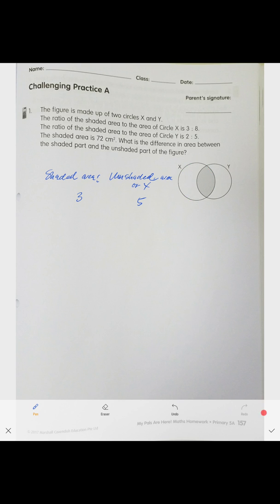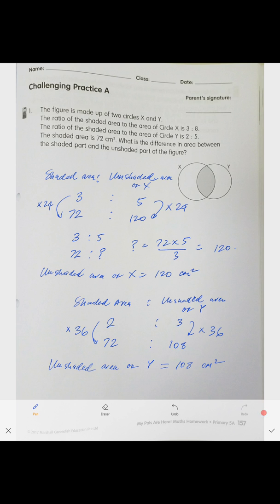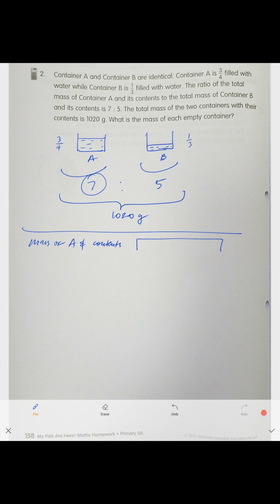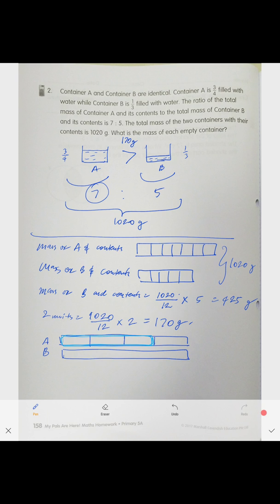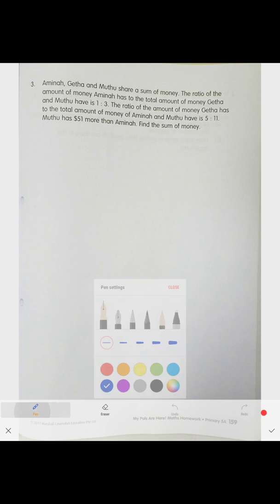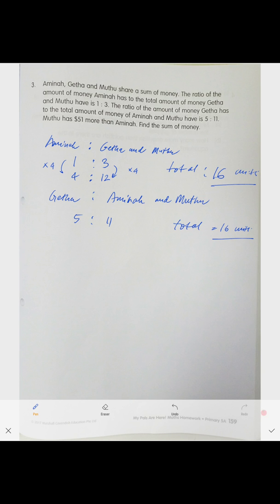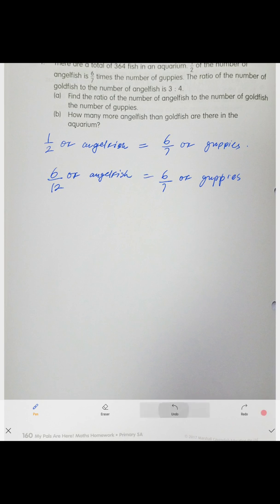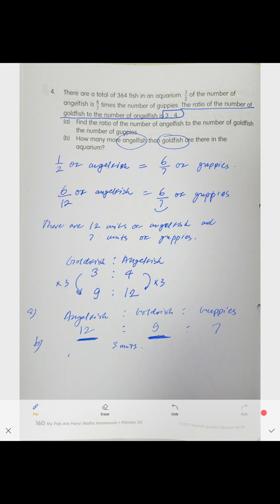HB. Chapter 7. Ratio. Challenging Practice A. Part 1. Problems 1-4.